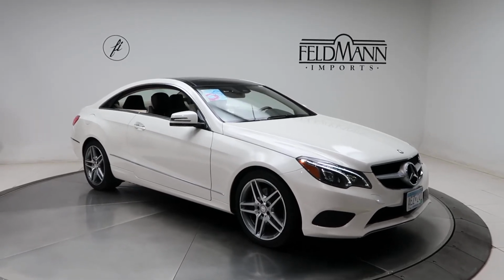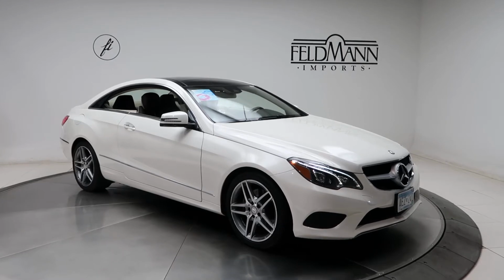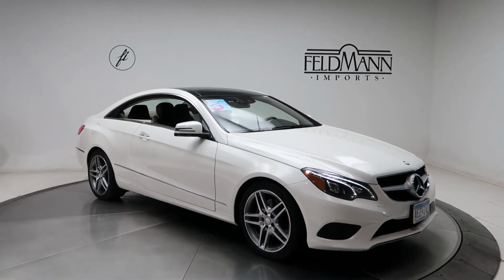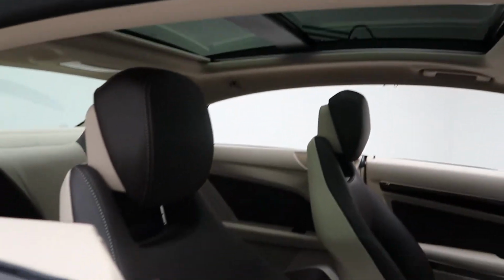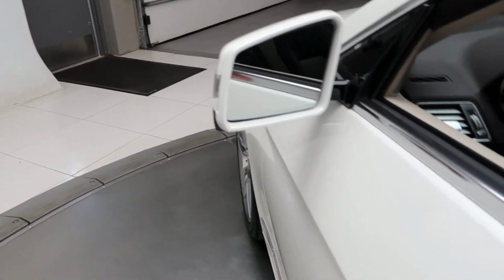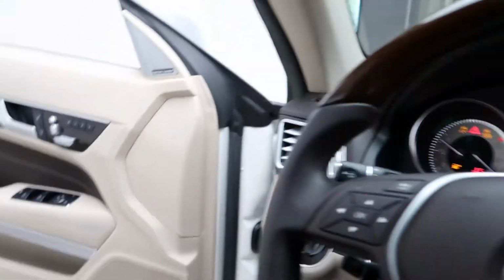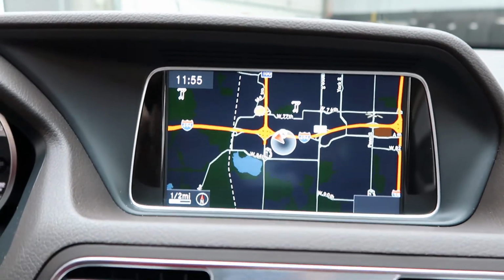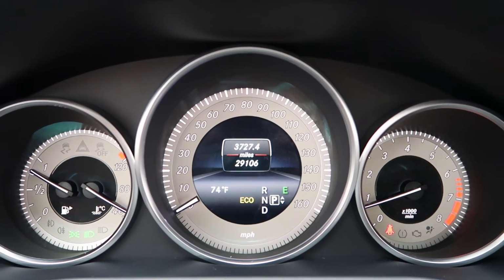2014 Mercedes-Benz E 350 4MATIC® - For Sale B1199A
Take a look at the 2014 Mercedes-Benz E 350 4MATIC® now available at Feldmann Imports. For more information including pricing and availability, please visit us